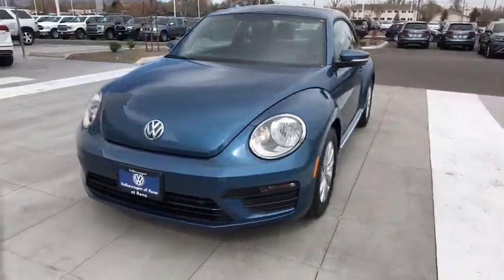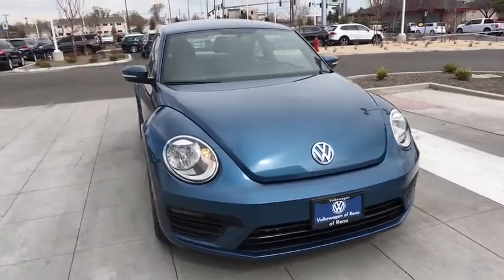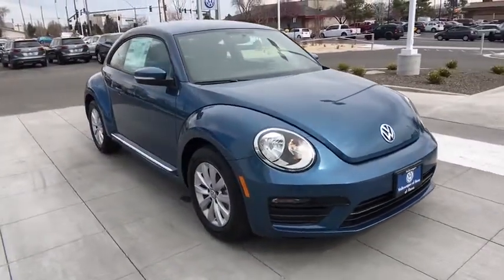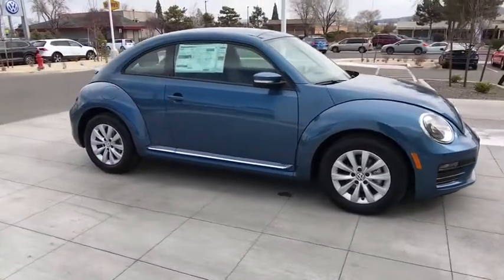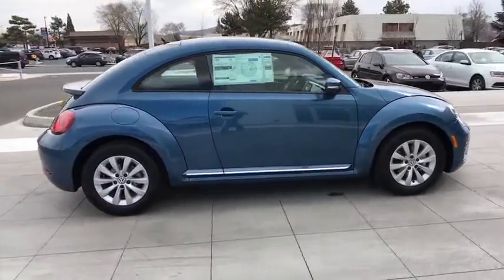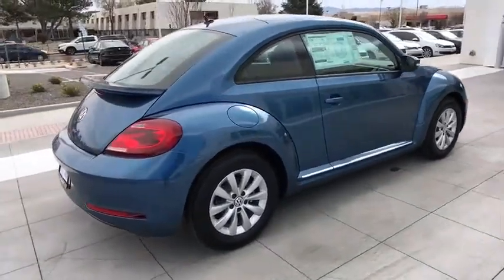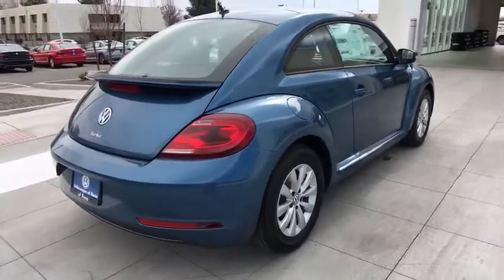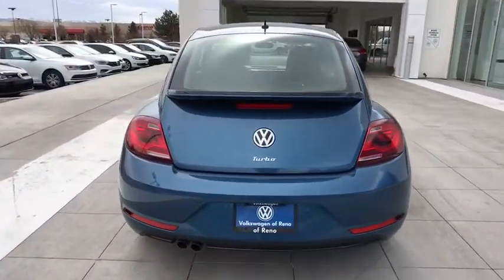2019 Volkswagen Beetle Reno, Carson City, Northern Nevada, Roseville, Sparks, NV KM719555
New  2019 Volkswagen Beetle available in Reno, Nevada at Lithia Volkswagen Reno. Servicing the Carson City, Northern Nevada, Roseville, Sparks, NV area.
2019 Volkswagen Beetle S Auto - Stock#: KM719555 - VIN#: 3VWFD7AT4KM719555

S trim SILK BLUE METALLIC exterior and TITAN BLACK CLOTH interior. Cross-Traffic Alert Blind Spot Monitor CD Player Turbo Charged Engine ROADSIDE ASSISTANCE KIT Aluminum Wheels Bluetooth iPod/MP3 Input Back-Up Camera. READ MORE! KEY FEATURES INCLUDE: Back-Up Camera Turbocharged iPod/MP3 Input Bluetooth CD Player Aluminum Wheels Cross-Traffic Alert Blind Spot Monitor. Rear Spoiler MP3 Player Keyless Entry Steering Wheel Controls Heated Mirrors. OPTION PACKAGES: ROADSIDE ASSISTANCE KIT booster cables warning triangle LED flashlight multi-tool work gloves zip ties blanket poncho bandages and more. Volkswagen S with SILK BLUE METALLIC exterior and TITAN BLACK CLOTH interior features a 4 Cylinder Engine with 174 HP at 5000 RPM*. EXPERTS ARE SAYING: Acceleration should be strong whether youre pulling away from a stoplight or overtaking on the freeway. -Edmunds.com. Great Gas Mileage: 33 MPG Hwy. WHY BUY FROM US: Lithia Volkswagen of Reno sells new and used cars trucks and SUVs near Sparks and Carson City Nevada. We offer easy financing options and best in market no haggle pricing for an easy and transparent purchase experience. Our sales team is open seven days a week to help you. Just off exit 65 on I-580 we are located at 1050 East Plumb Ln. #110 in Reno. All prices are plus tax license smog and fees. Plus any applicable finance charges. All vehicles subject to prior sale.